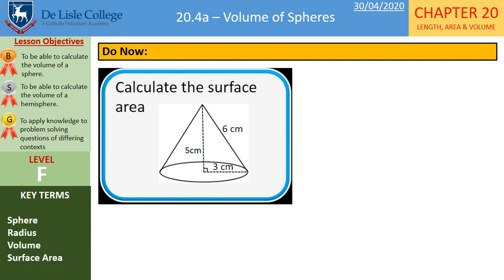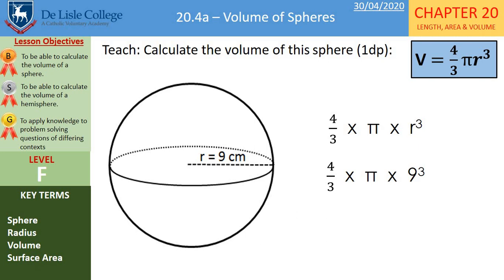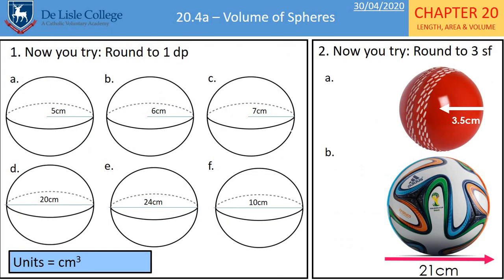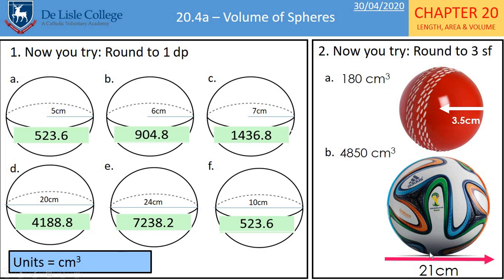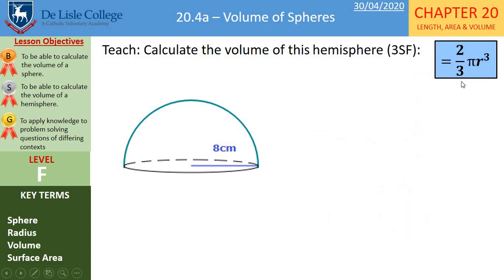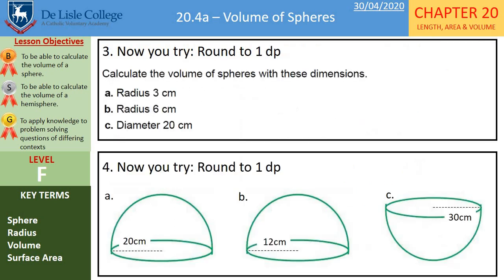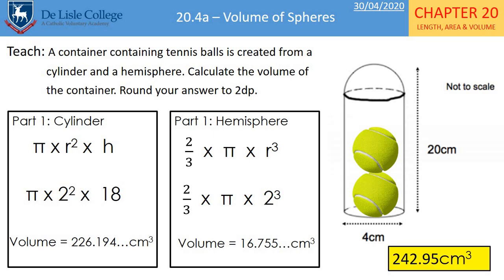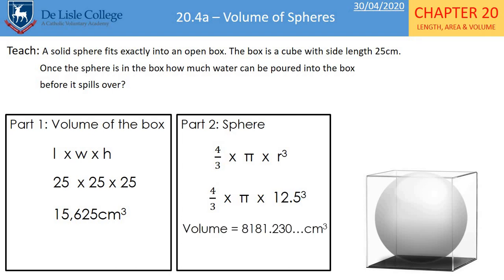Topic 20.4a - Spheres Volume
Chapter 20 - Curved Shapes & Pyramids